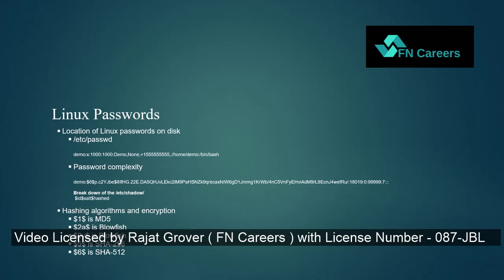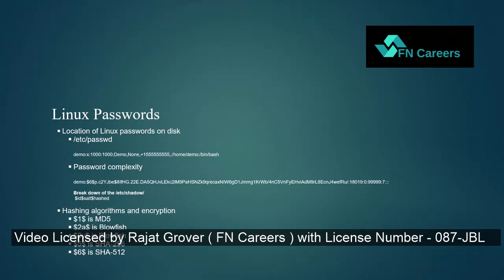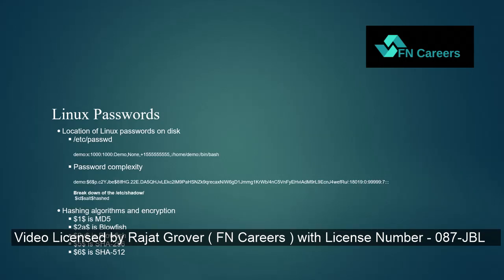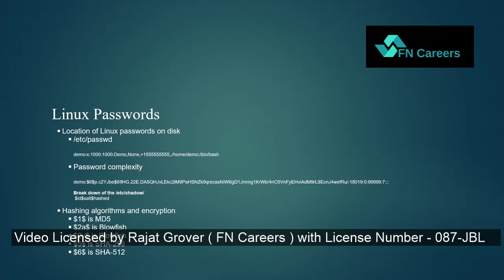Linux MAC Passwords Theory 1